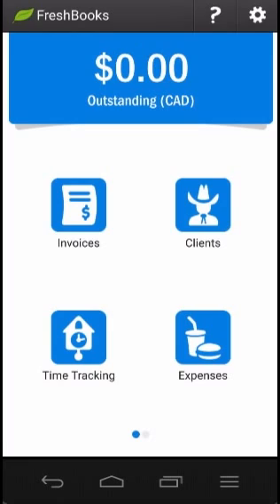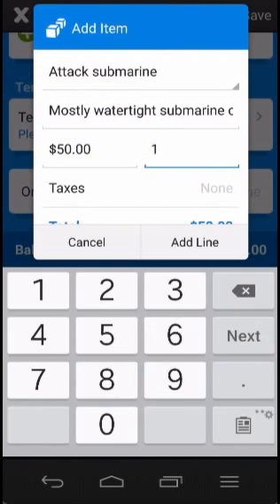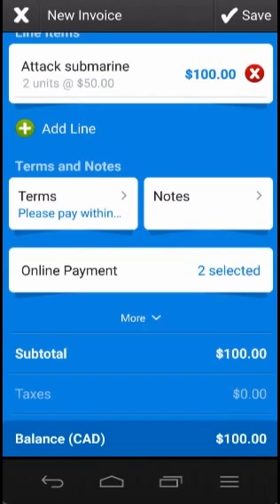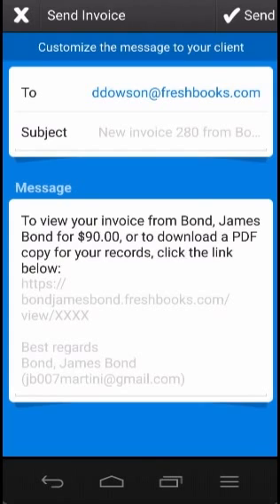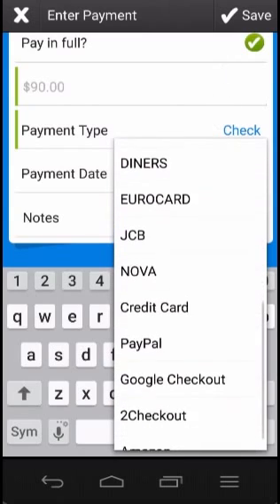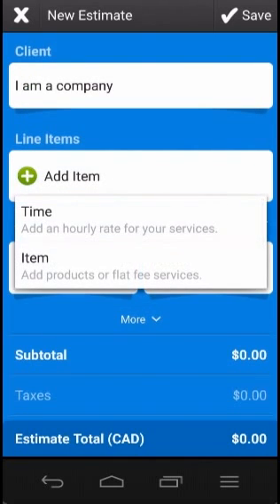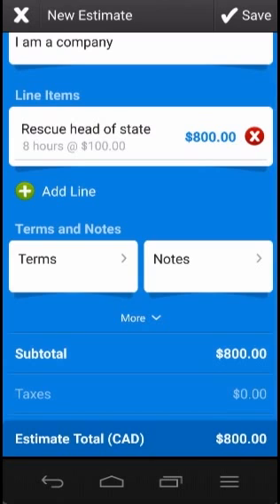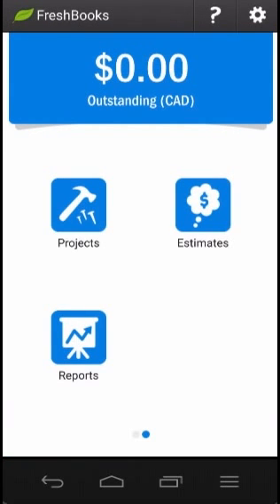FreshBooks on Android - Invoices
This video walks you through how to create Invoices within the FreshBooks Android App.

Join 5 million people using FreshBooks to painlessly send invoices, track time and capture expenses.

More about FreshBooks:
FreshBooks is the #1 cloud accounting solution designed for small business owners to get organized and get paid faster.

Simple and intuitive so accounting isn't intimidating, you can quickly:
- Create and send professional looking invoices
- Automatically import expenses
- Track billable hours to timesheets

Since starting in 2003, over 5 million people have used it to make billing painless. Available on desktop, iPhone and iPad so you can check in on your books from anywhere.

Have a question, want a demo or just want to chat?  Get in touch: